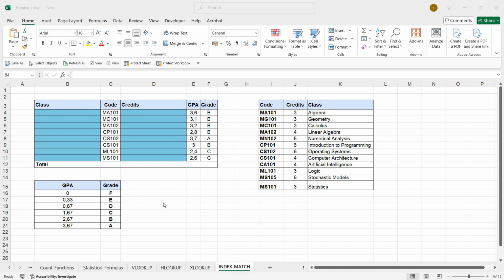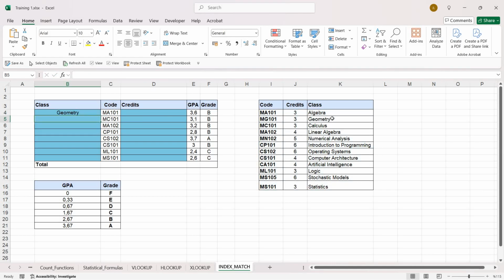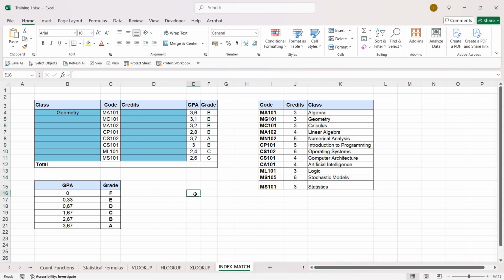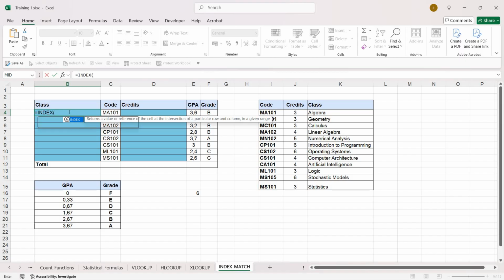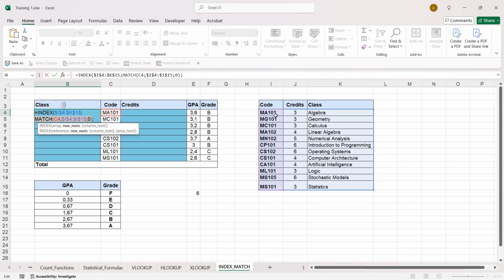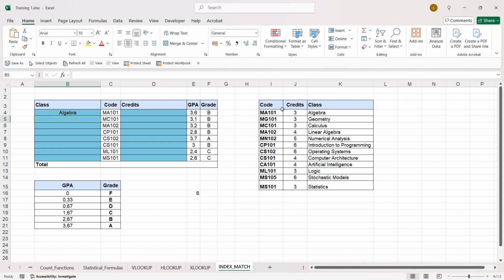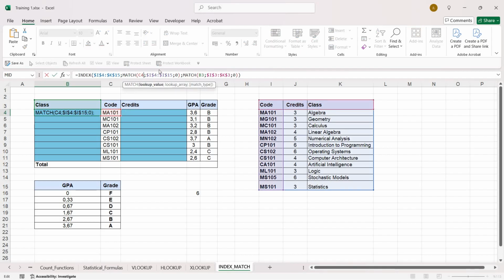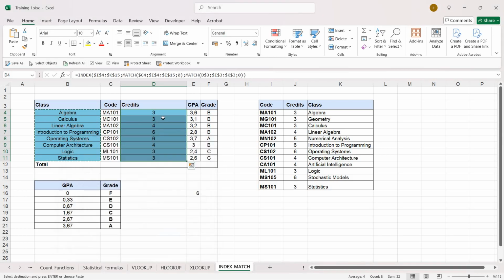How to use Excel Index Match (The Right Way) with Real World Examples in 5 mins!!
Stop using VLOOKUP in Excel. Switch to INDEX MATCH Combo | Ultimate Data Lookup Guide Tutorial !

Unlock the power of INDEX and MATCH combination functions in Microsoft Excel! This comprehensive tutorial covers:

INDEX Function: Extract values from specific rows and columns with pinpoint accuracy.
MATCH Function: Dynamically locate positions in your data for seamless lookups.
INDEX-MATCH Combination: The ultimate duo to replace traditional VLOOKUP and HLOOKUP methods, offering flexibility and precision in handling your data.
Whether you're a beginner or an advanced Excel user, this guide will enhance your data analysis skills and make your lookups faster and more accurate!

Chapters
0:00 - 0:16 Intro
0:17 - 1:17 INDEX Function
1:18 - 2:05 MATCH Function
2:06 - 5:41 INDEX & MATCH Function